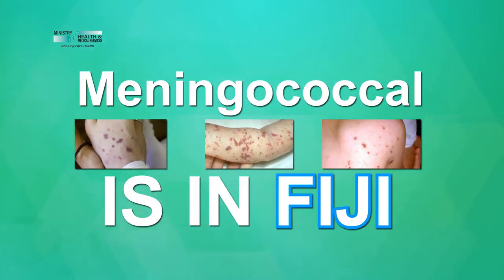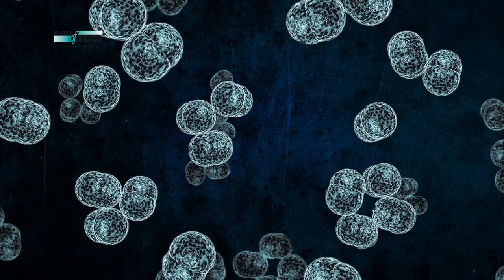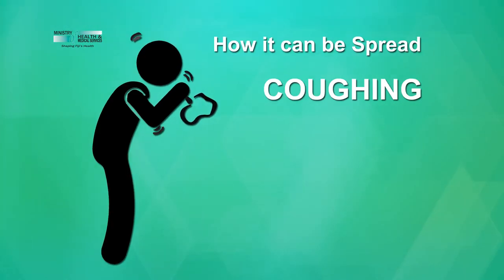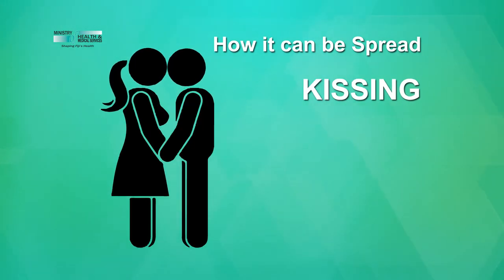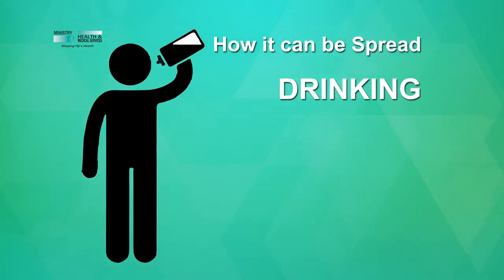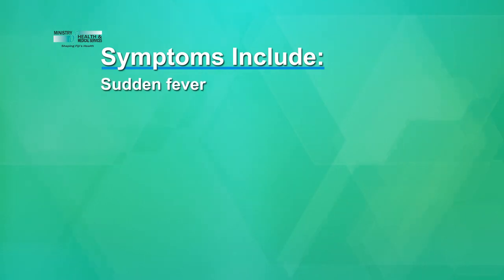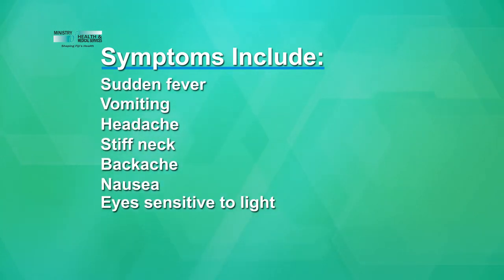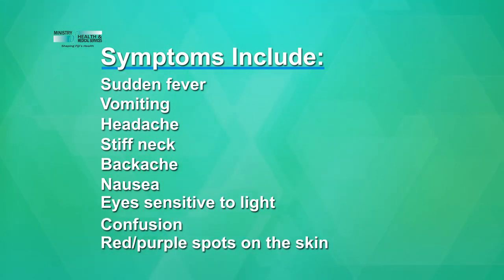Ministry of Health & Medical Services - Meningococcal TVC 30 Second